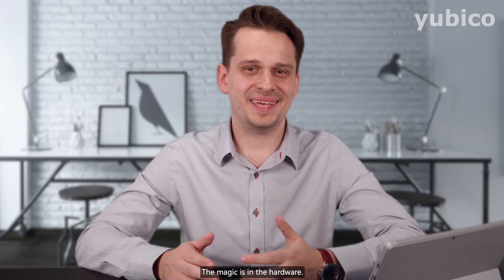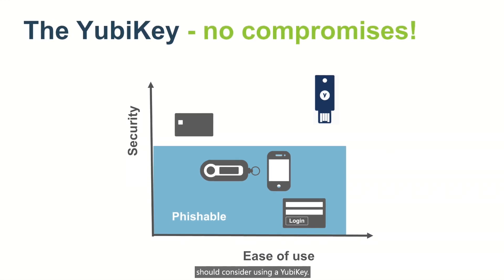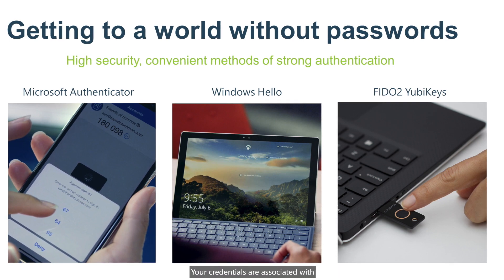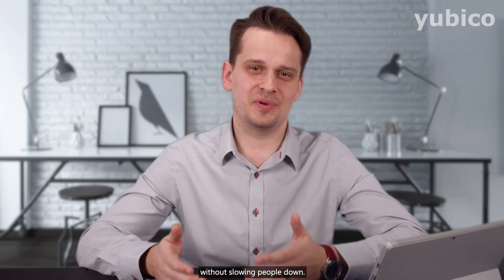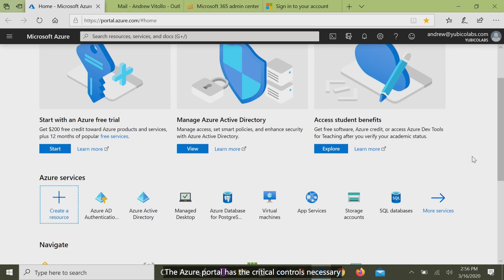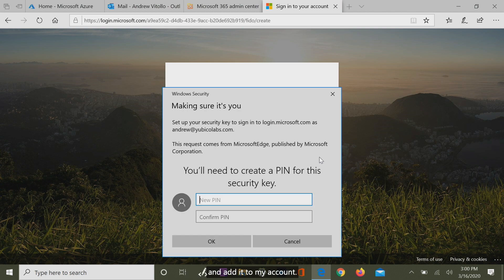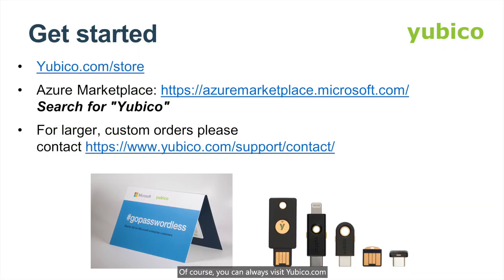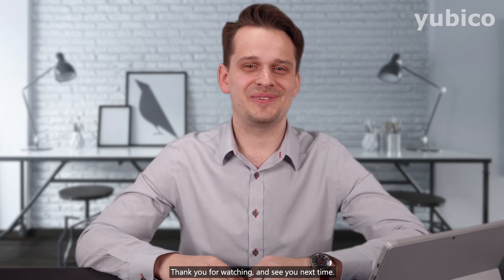Protect your digital world with Yubico and Microsoft Azure AD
When do I use YubiKeys when I have Microsoft Authenticator or Windows Hello as  passwordless authentication options? In this video, we will take you through how to secure your Microsoft environment in situations where users have a shared workstation, have access to sensitive data and in environments where mobile phones are not an option.